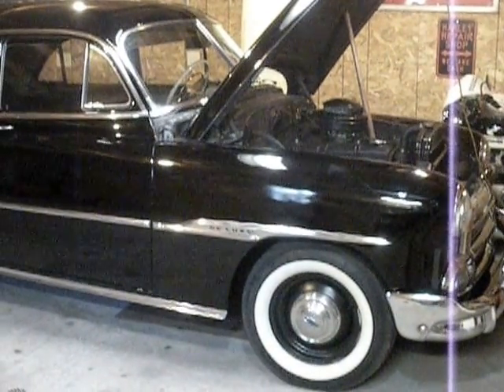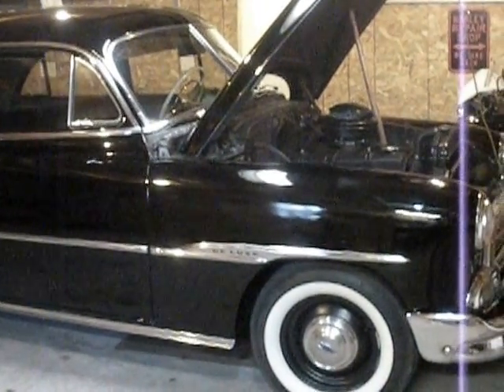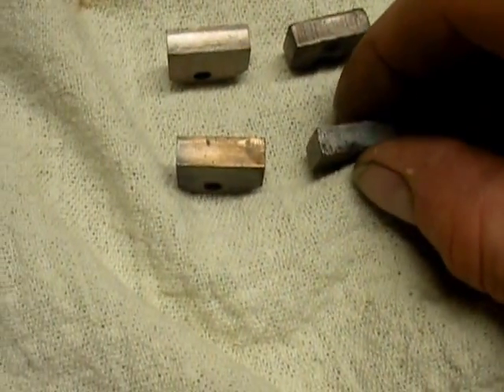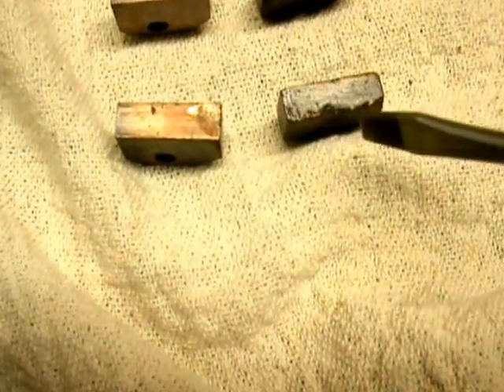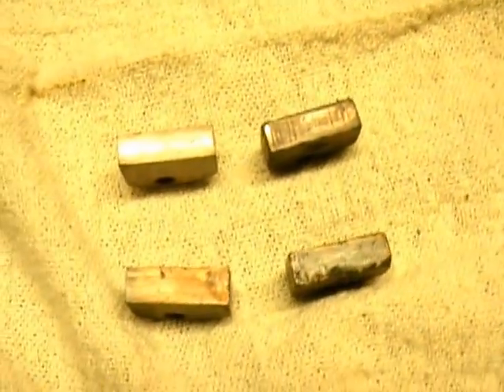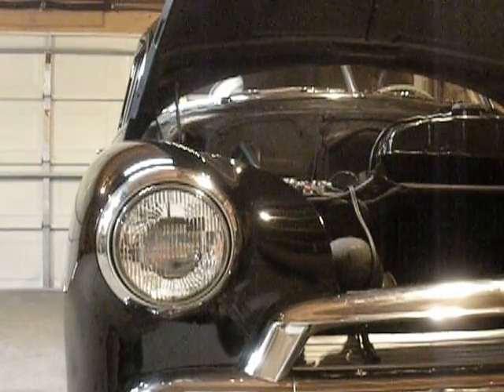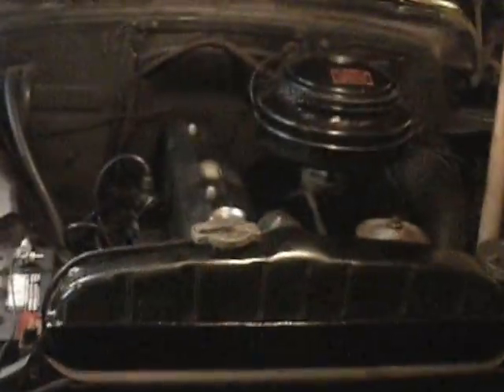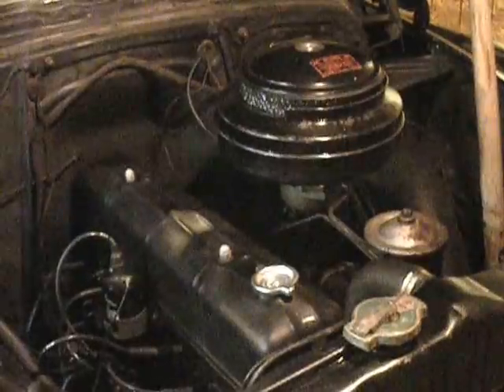51 Chevy 6 Volt System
After a generator, alternater, starter repair facility with a good reputation told me my starter was good, and starting problems persisted, I pulled the starter myself and tore it apart. I discovered that two of the brushes were barely touching the commutater, due to brush springs that were rusted to the posts they rode on, and the springs themselves were shot. $7.00 worth of parts later, this is what a properly set up 6 volt system should sound like rolling over a hot engine